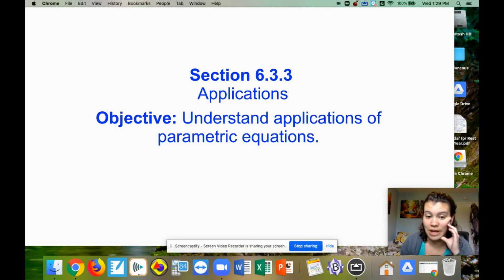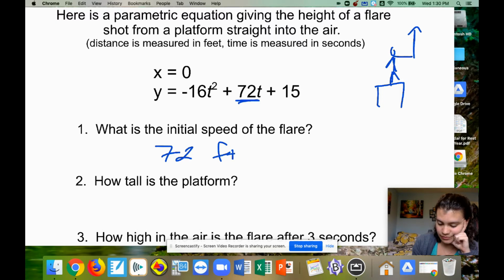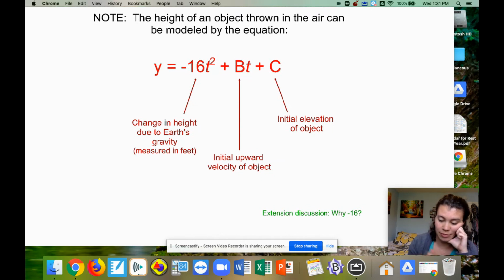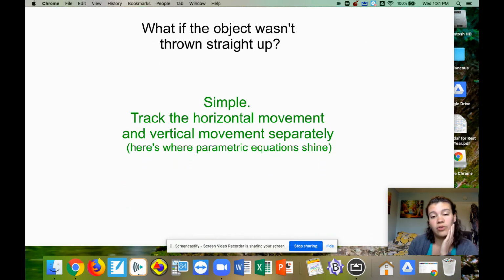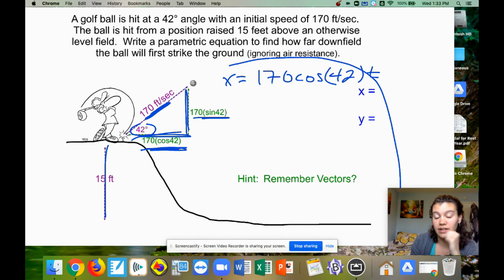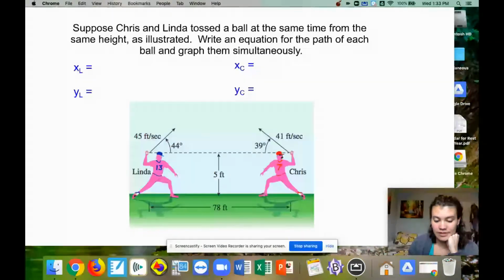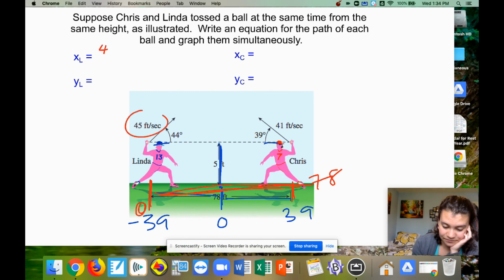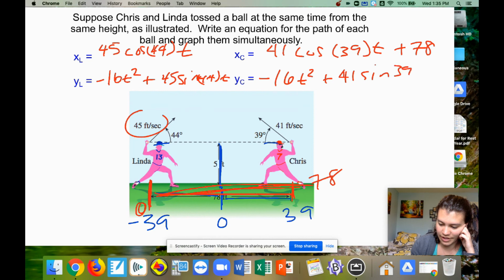6.3.3 Parametric Applications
Applications of parametric equations